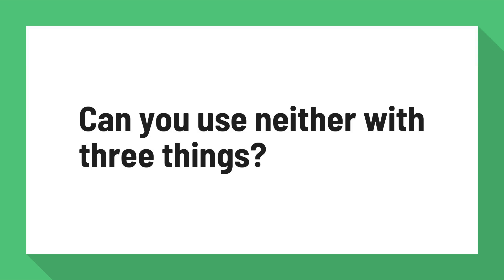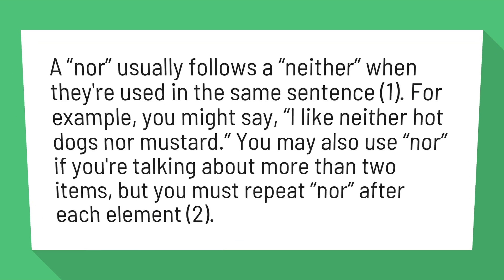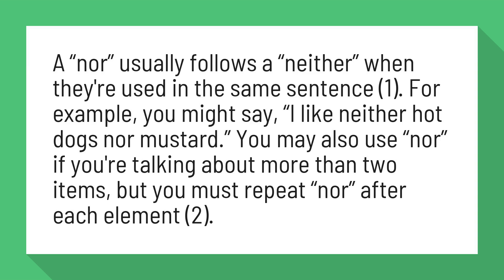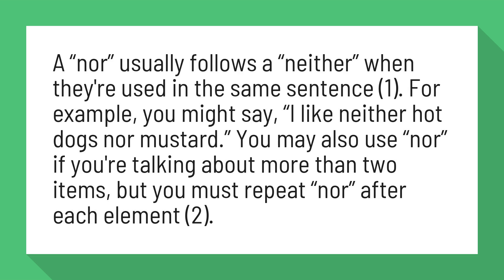Can you use neither with three things?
How to Use "Nor" Correctly | Grammar Girl - Quick and Dirty Tips

A “nor” usually follows a “neither” when they're used in the same sentence (1). For example, you might say, “I like neither hot dogs nor mustard.” You may also use “nor” if you're talking about more than two items, but you must repeat “nor” after each element (2).